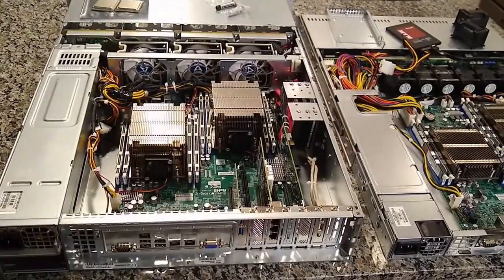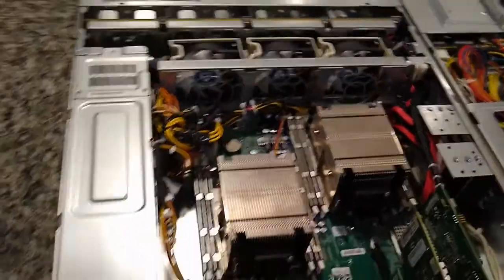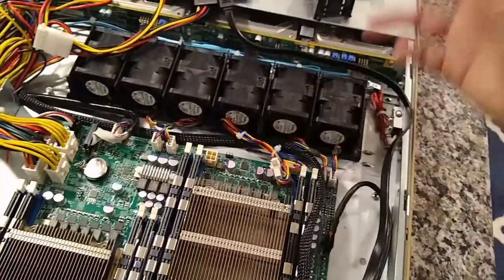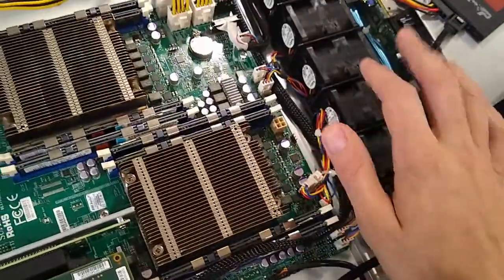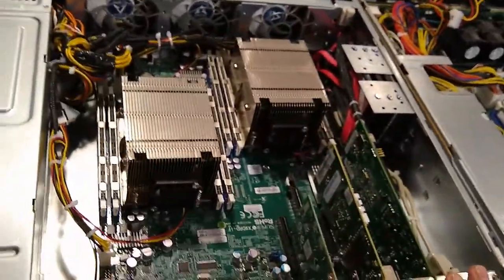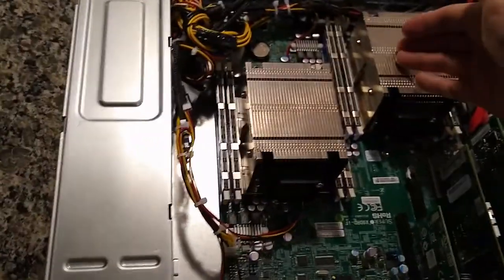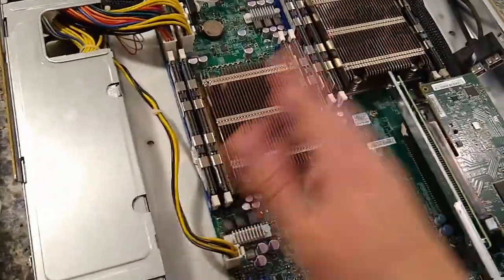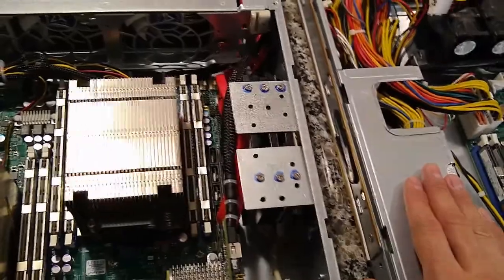Supermicro Dual Xeon LGA 2011 Home Server build updates - X9DRD series